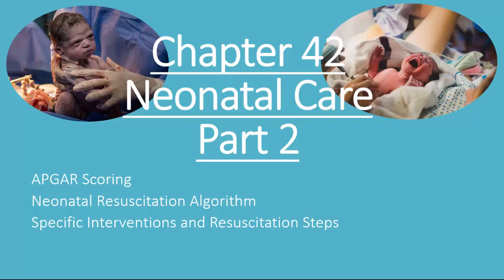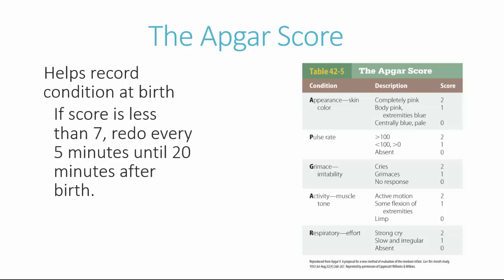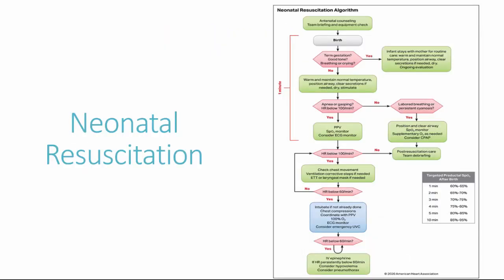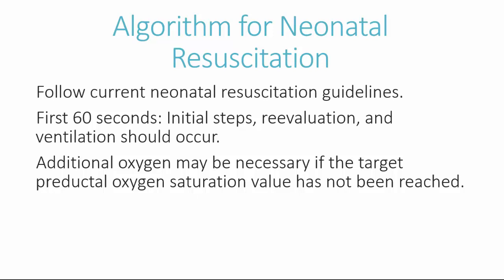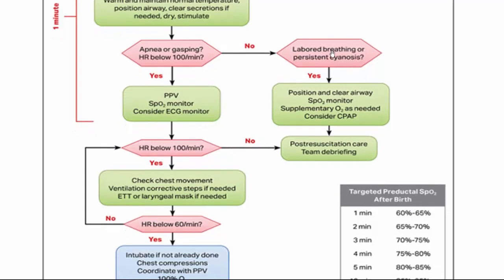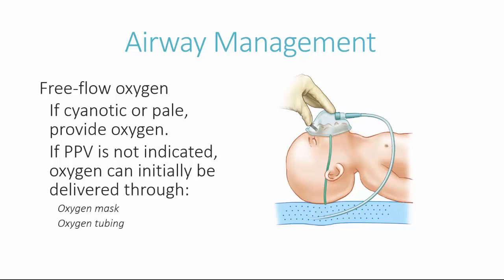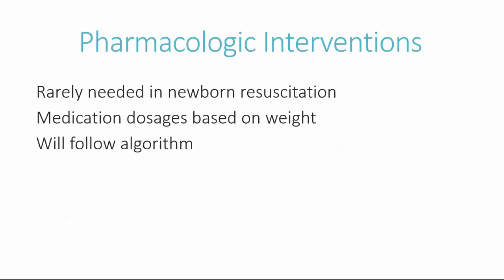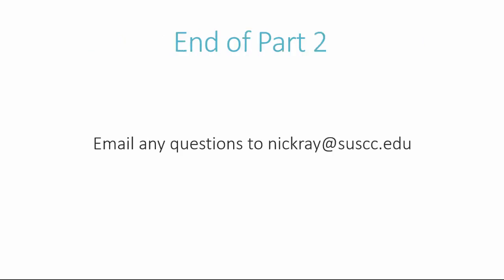NRP Neonatal Care Lecture Part 2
This short lecture covers APGAR scoring and the neonatal resuscitation algorithm.